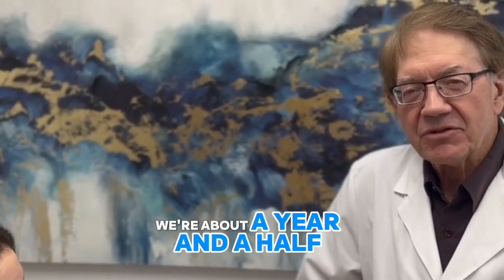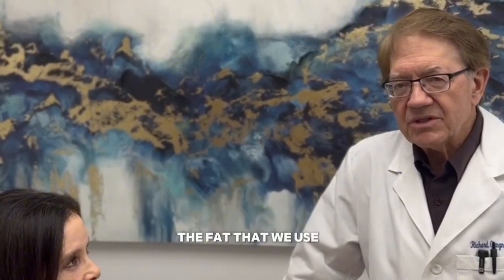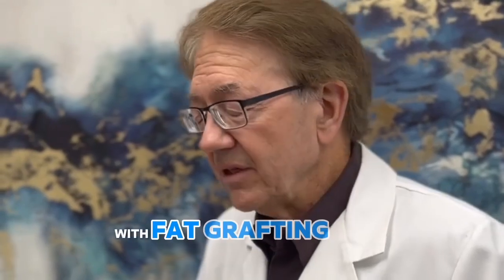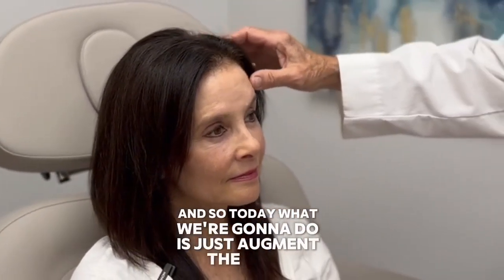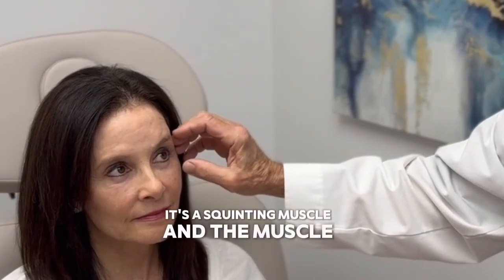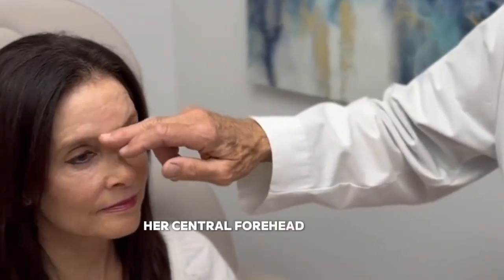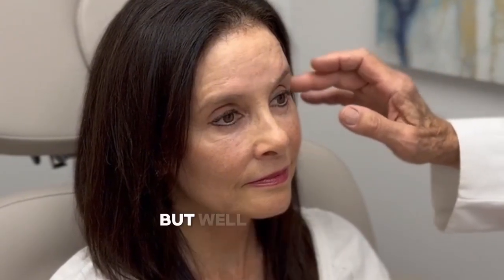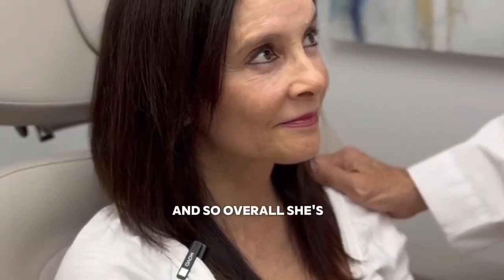Facial Rejuvenation Follow-Up with Dr. Richard Gangnes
Discovering the transformative power of fat grafting! 🌟✨ One and a half years post-surgery, Kathy’s journey showcases how using stem cell-enriched fat can rejuvenate skin, improve texture, and restore youthful contours. 💉💪